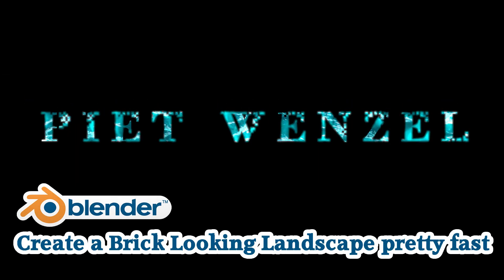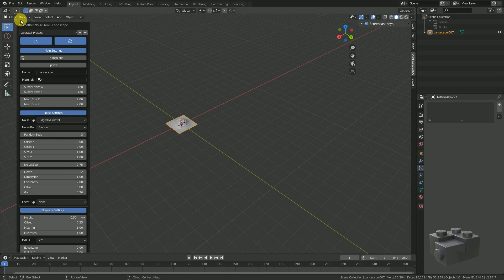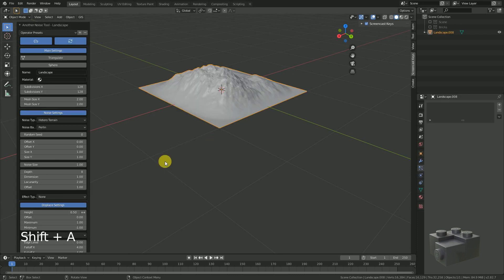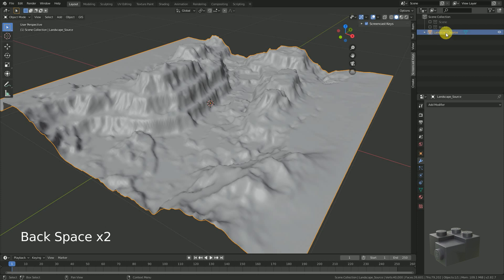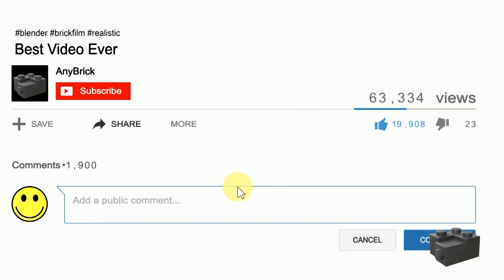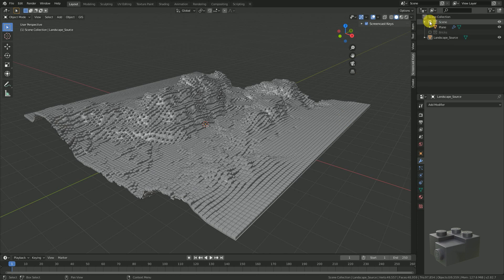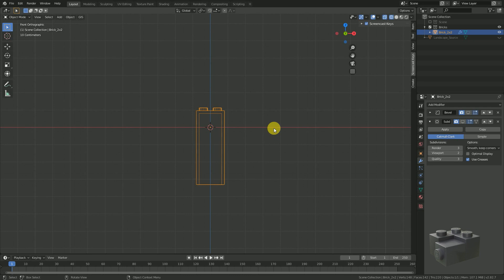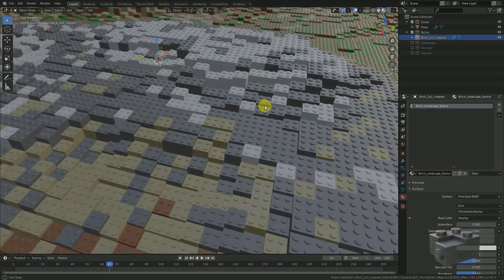Blender Beginner Tutorial Part 3 - Create a Brick Looking Landscape pretty fast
Blender tutorial for beginners! This Blender lego brick landscape tutorial is about creating a bricky landscape with the shrinkwarp modifier and the blender internal ANT Landscape A.N.T. Addon. This is a step by step blender tutorial for beginners.

(Works well with Chrome, but may cause trouble with Internet Explorer.)